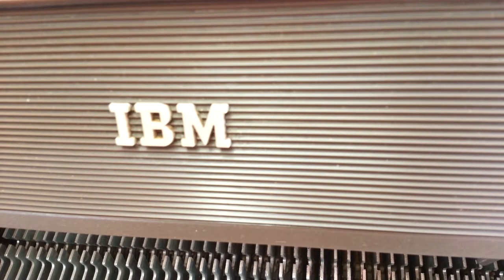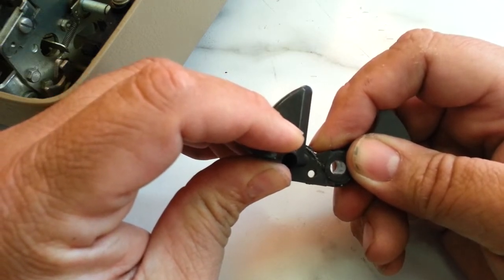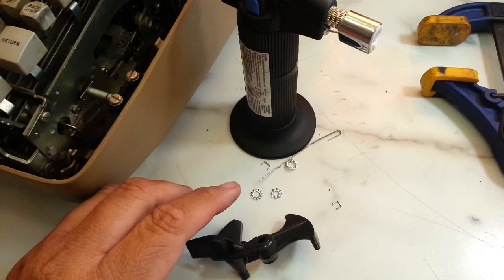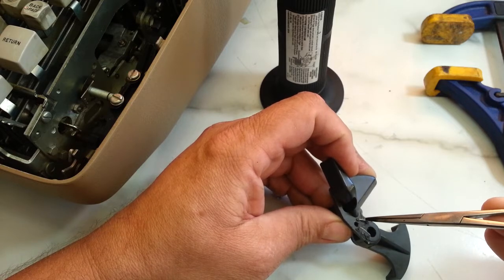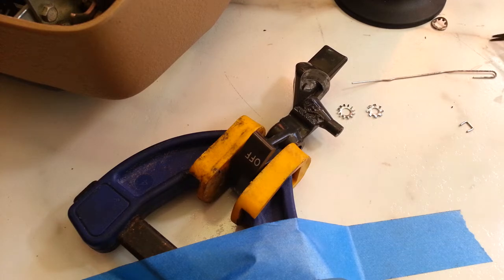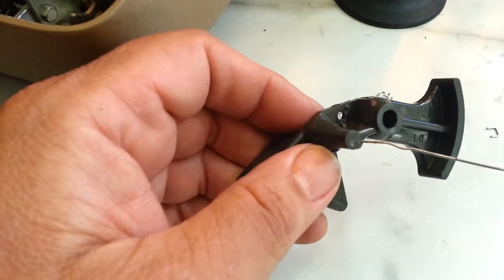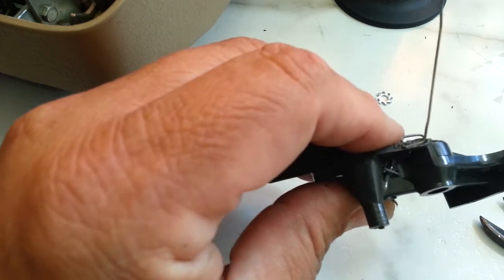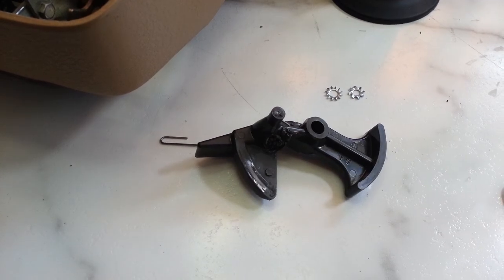IBM C Model Typewriter On/Off Lever Broken Repaired Melded With Hot Metal Reinforcement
Broken plastic part repaired using hot metal.